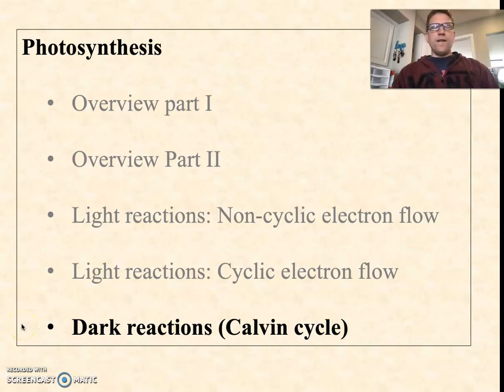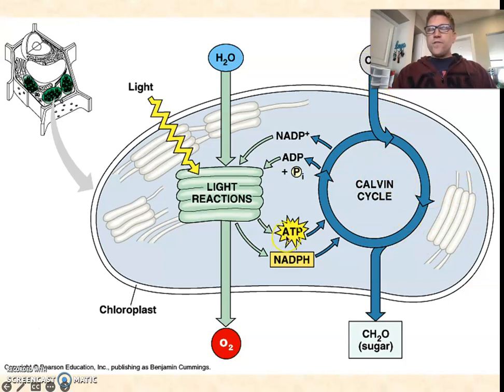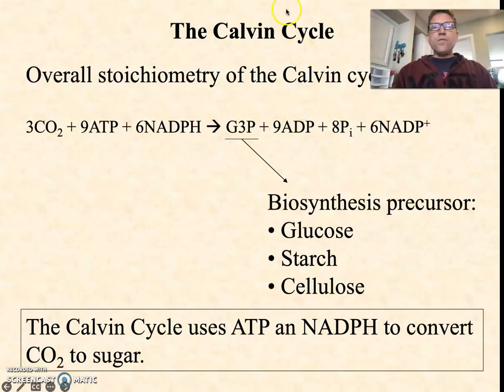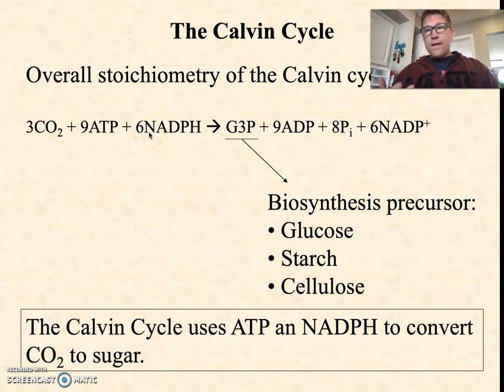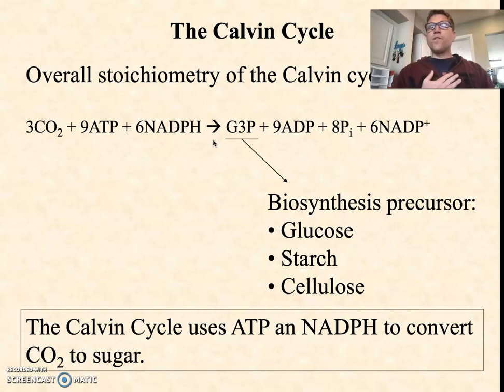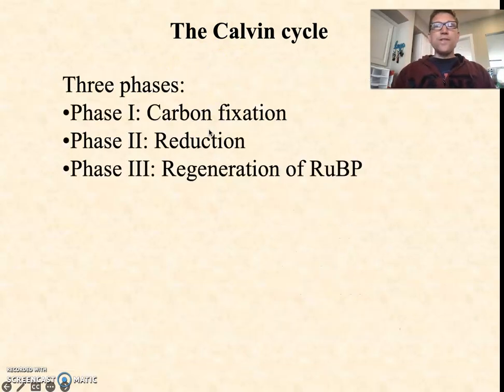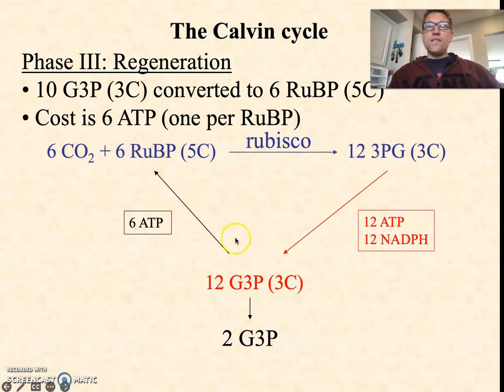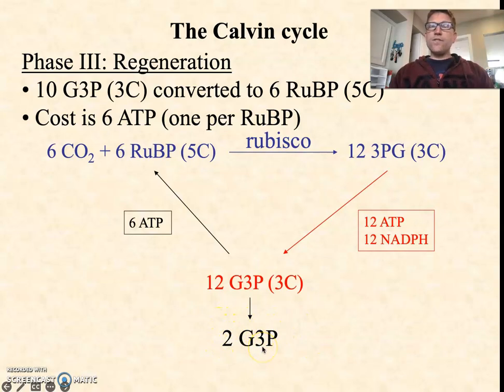Photosynthesis 5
Part five in a series on the biochemistry of photosynthesis. Focus is on the Calvin cycle (the dark reactions).